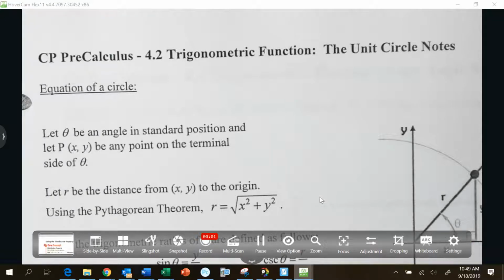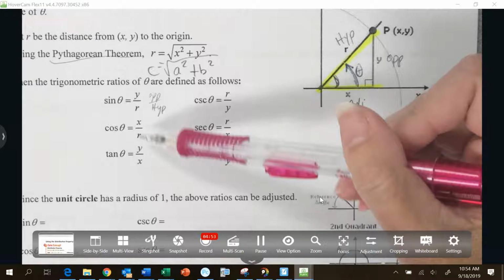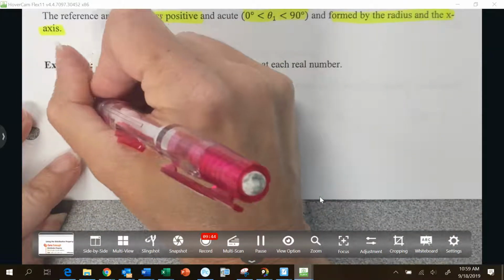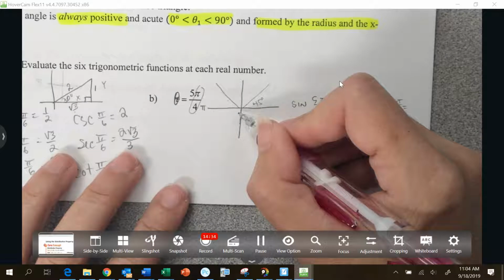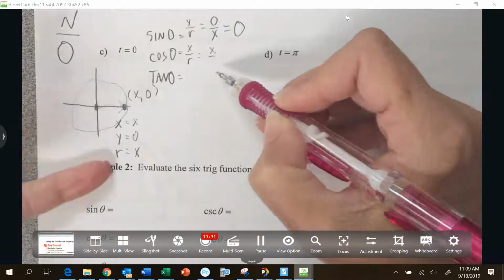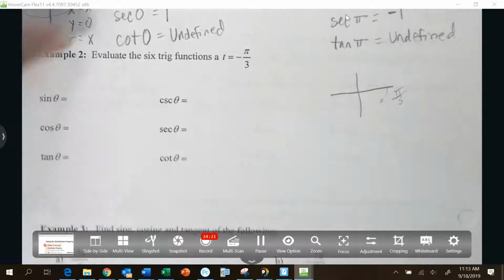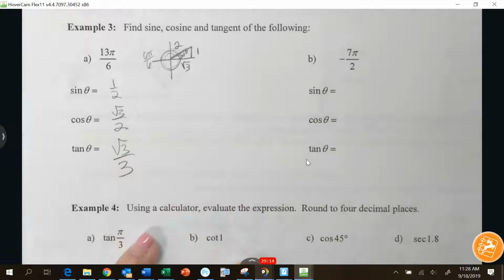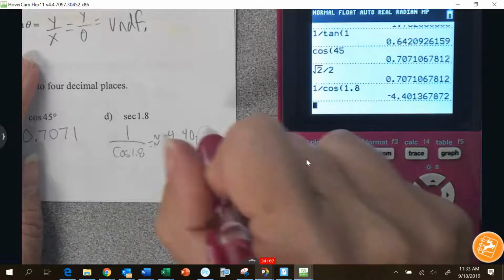PC 4 2 Trig of any Angle Notes